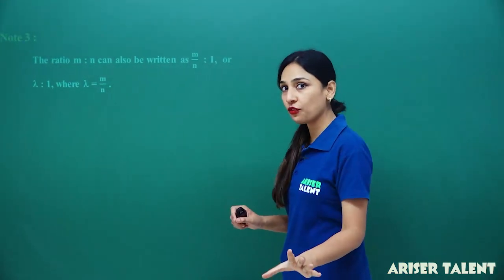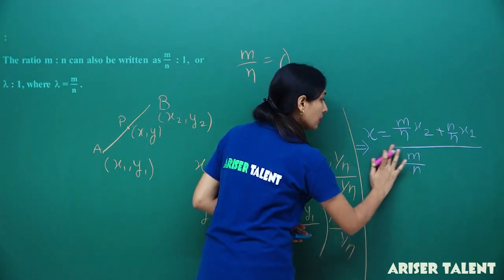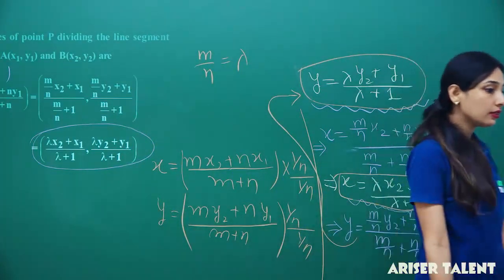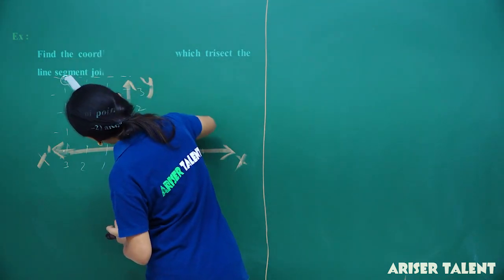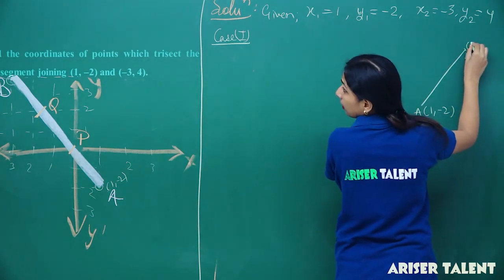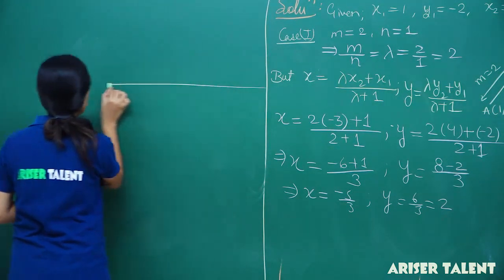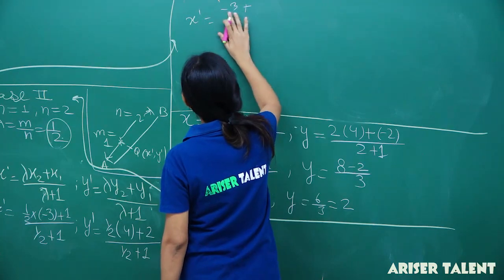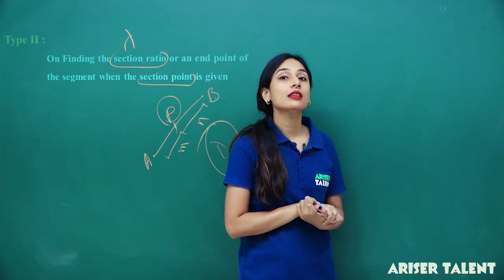Coordinate Geometry | Numericals on Section Formula | Complete English Medium | Class 10 Term 1 | AT